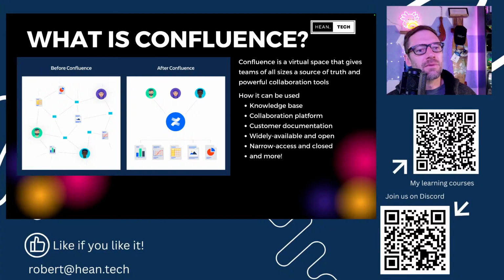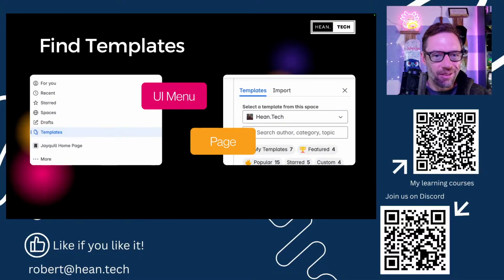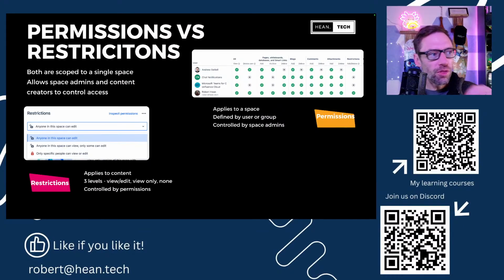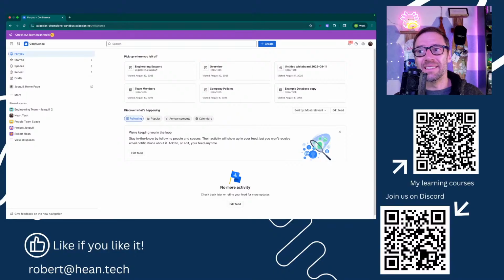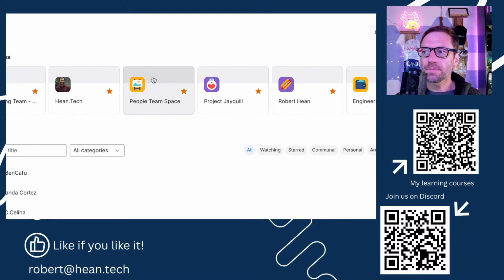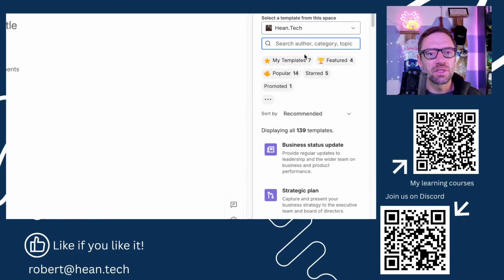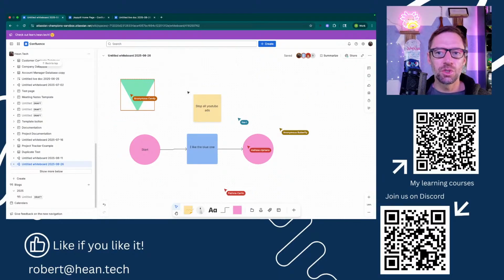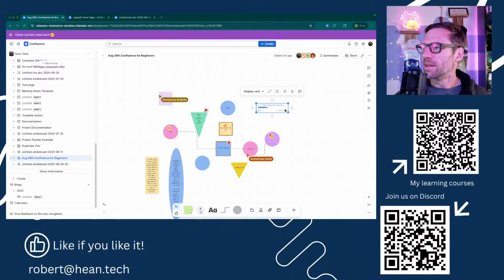Confluence for Complete Beginners | August Cohort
New to Confluence and not quite sure how it works? Been using it for a while, and never had any training? Then this is for you!

In this one hour course we will explore the basics of how to use Confluence. This will be hosted monthly - so if you miss one you can watch the recording or catch us next month! Each one will also be slightly different, so keep stopping by to see what else you can learn.

By the end of the session you'll know how to:

🤔 Navigate Confluence with confidence
🤔 Create new content in Confluence, including pages, whiteboards and more
🤔 Describe basic terminology that you can use to get more help
🤔 Search for content in Confluence

Bring your questions, use cases and frustrations as we explore how to find things in Jira!